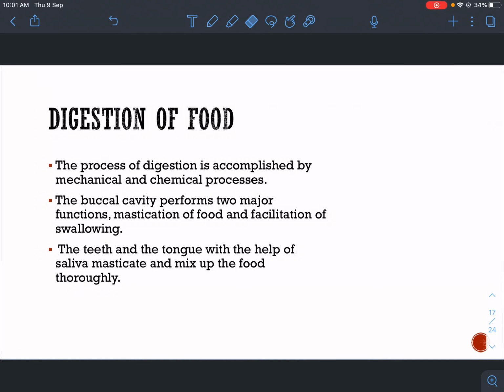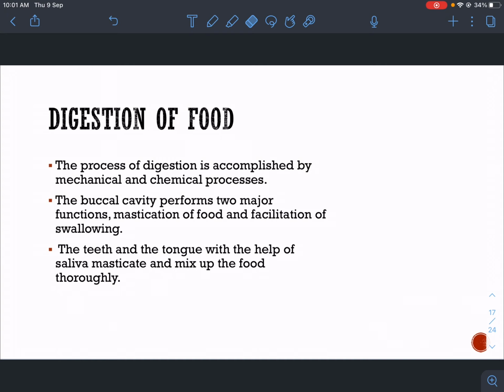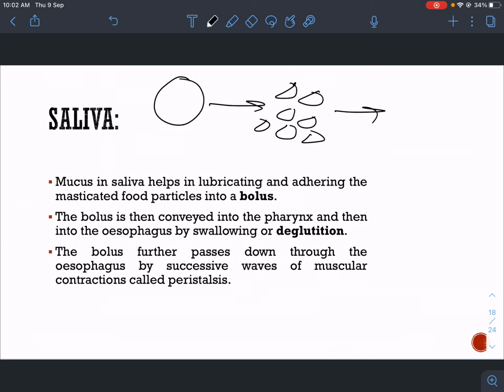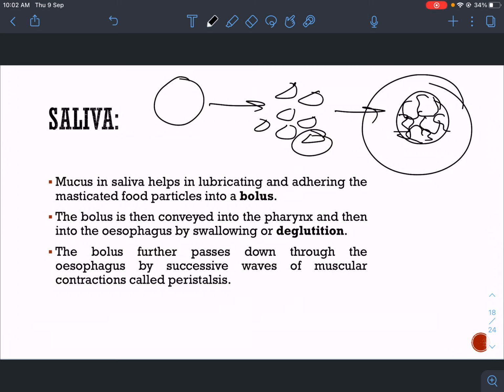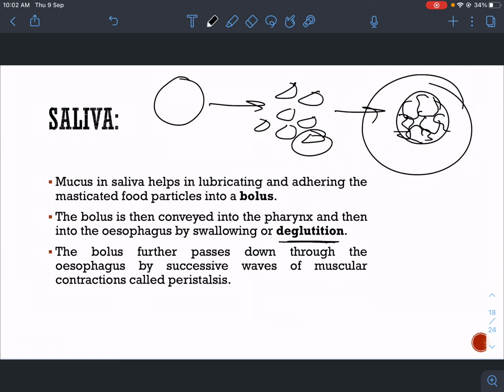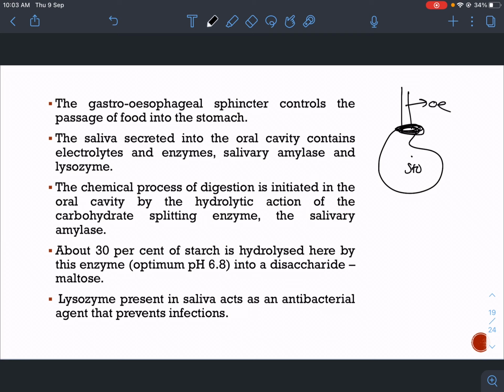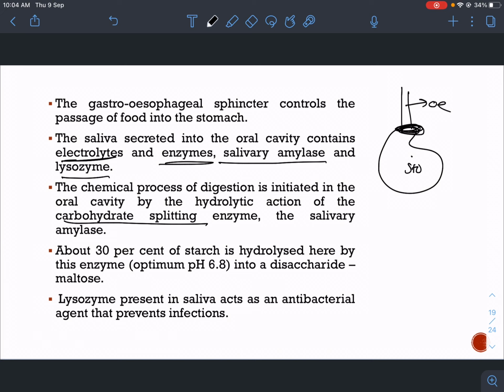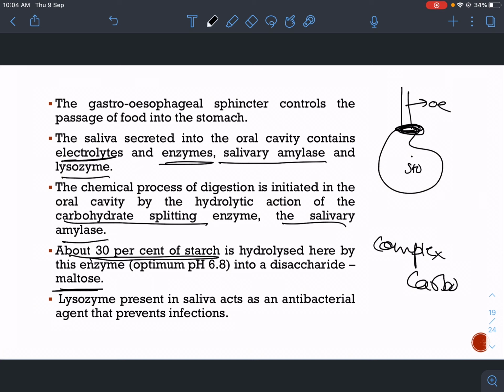Unit 16: Digestion and Absorption (Class 11) - Part 7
1) Digestion of Food
2) Saliva